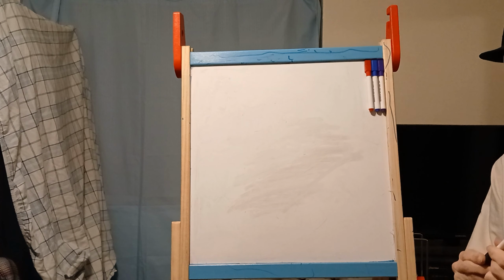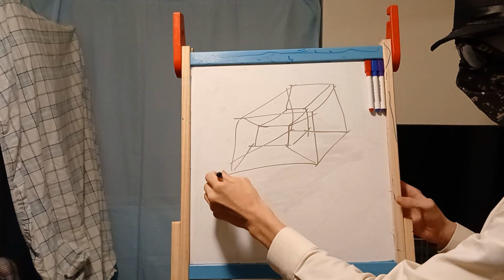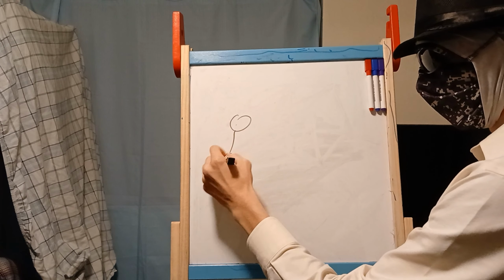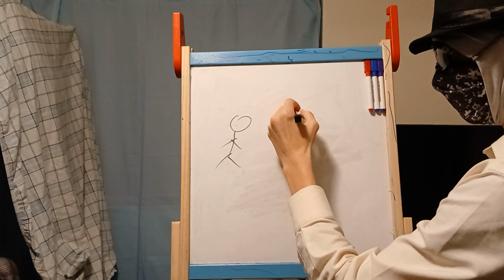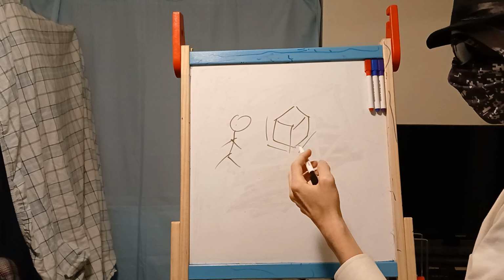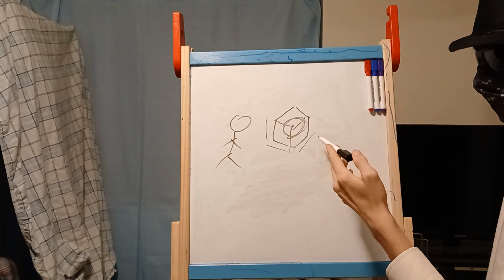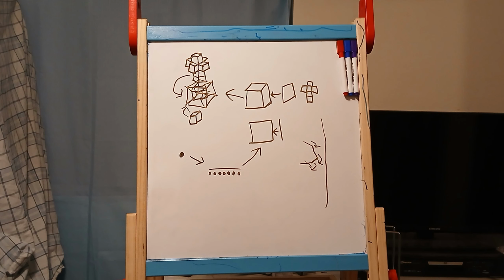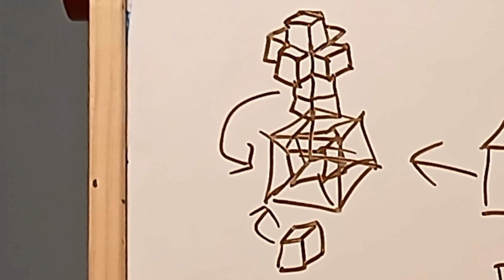0-4th dimensions explained | 1st video!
In this video, I do my best to explain the 0th through 4th dimension and include everything I know about it.